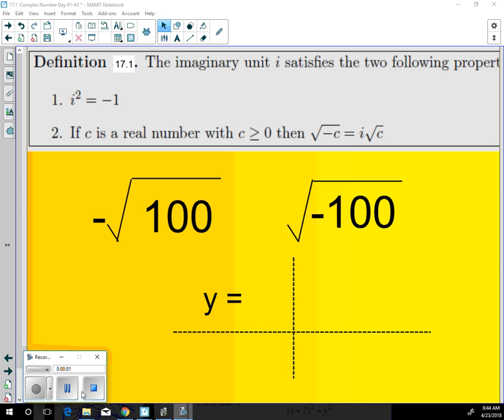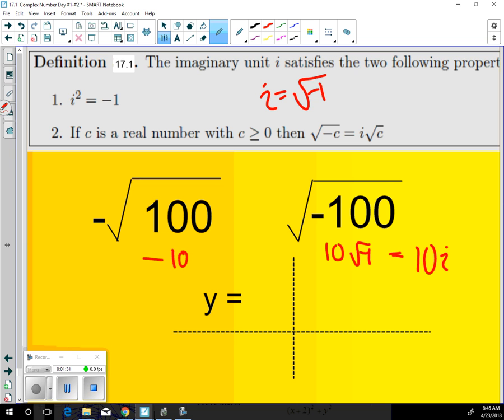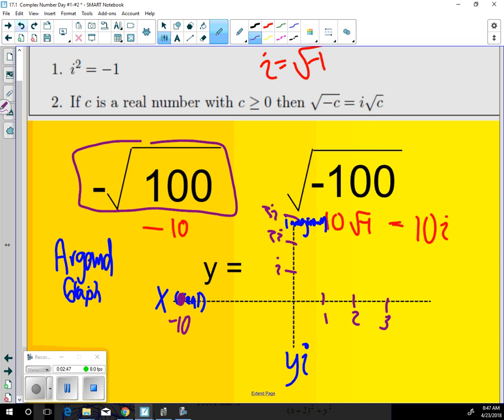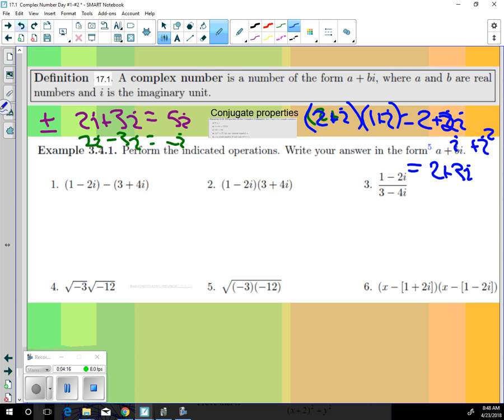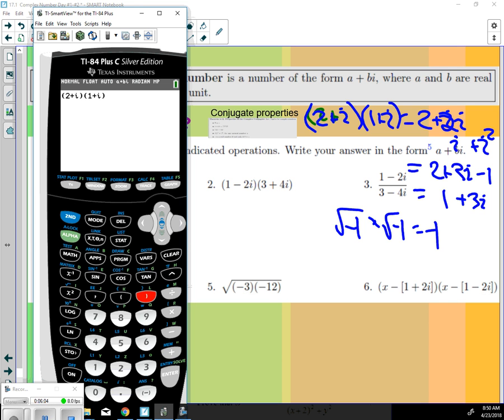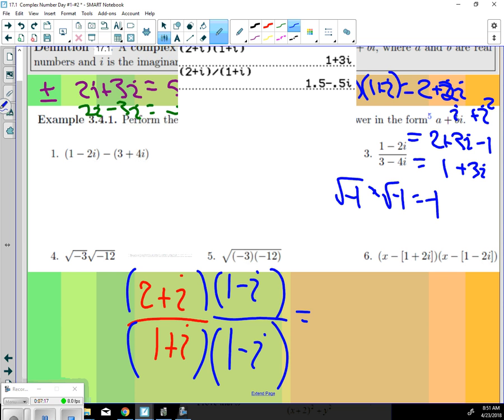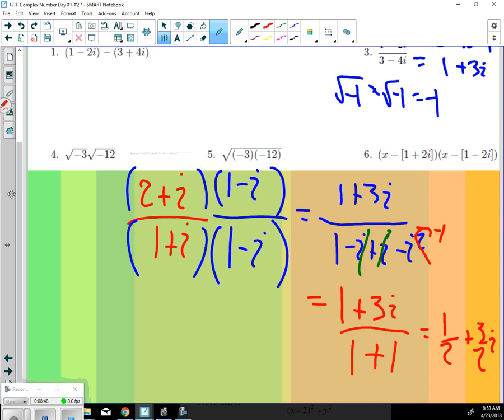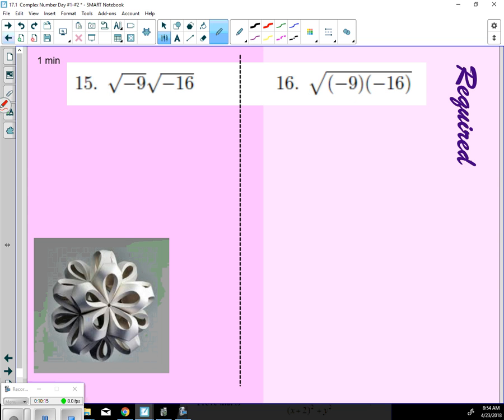HPC Complex Intro 4 23